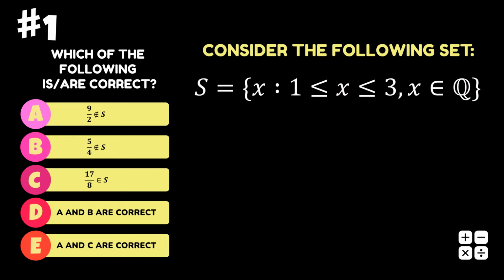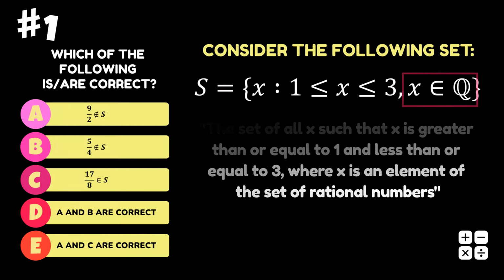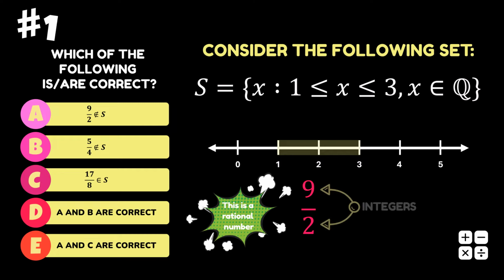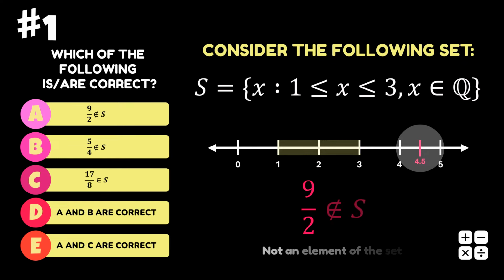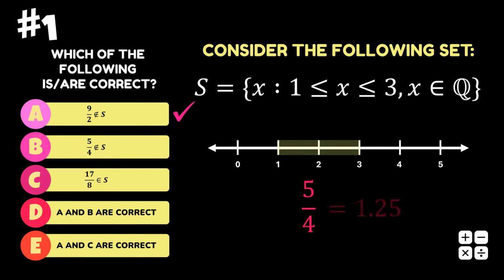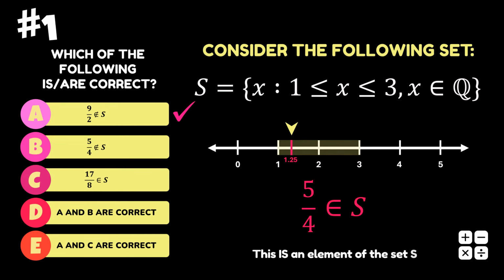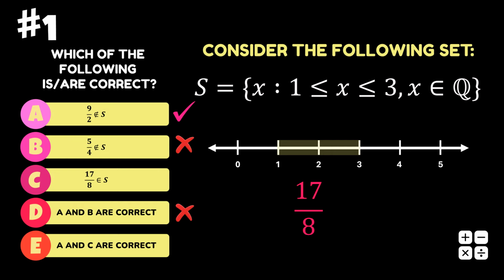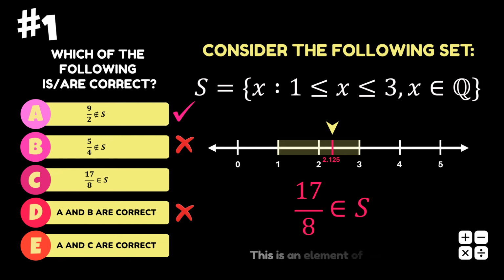Quiz 2 - Set Notation - Question 1 (with Solution)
Test your knowledge of set notation!